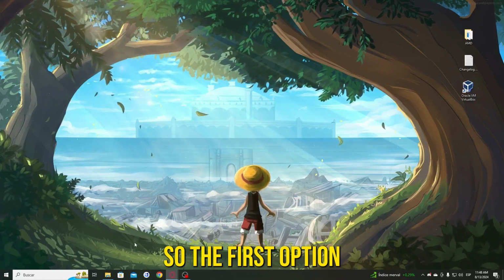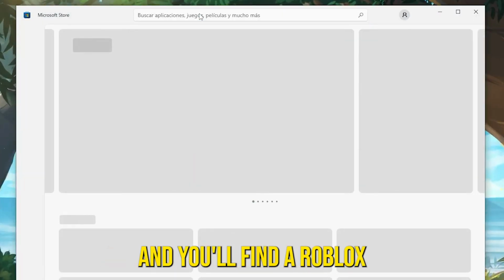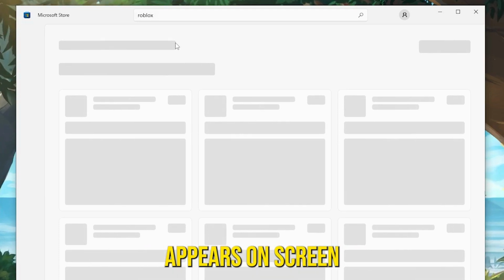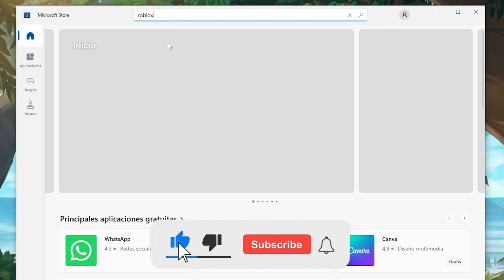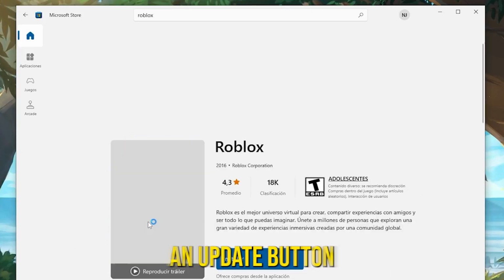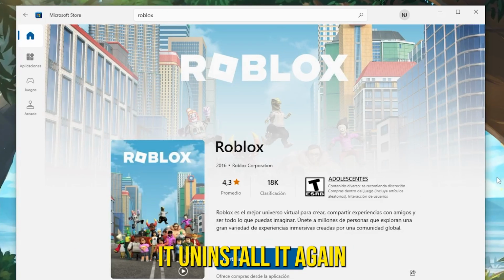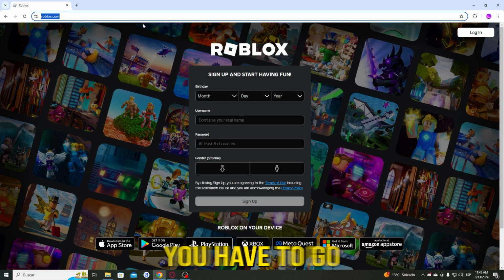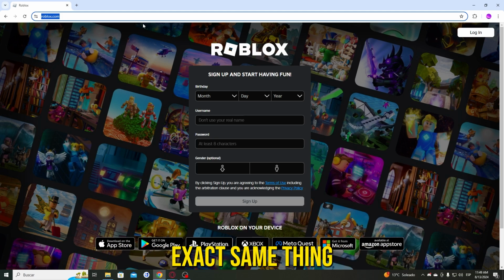Roblox Error Code: 280 Solution for PC & Mobile (2024)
Encountering Roblox Error Code: 280 on your PC or mobile device? This video will show you how to fix Roblox Error Code: 280 in 2024 for both PC and mobile. Learn the steps to troubleshoot this common issue, whether it’s related to outdated software, network problems, or device settings. This tutorial provides clear, step-by-step instructions to help you resolve the error and get back to enjoying your favorite games on Roblox. Watch now to fix Error Code: 280 and continue your gaming without interruptions!